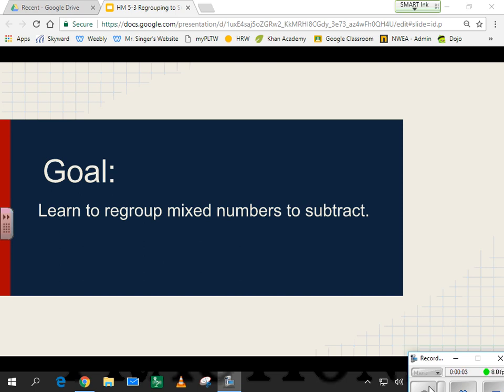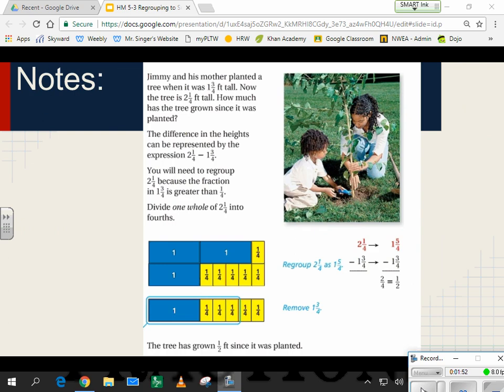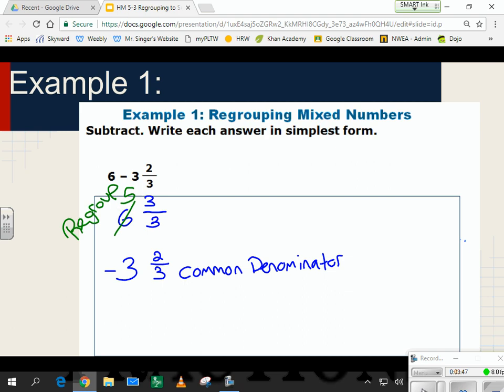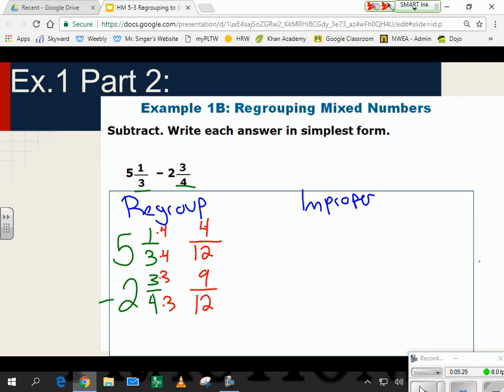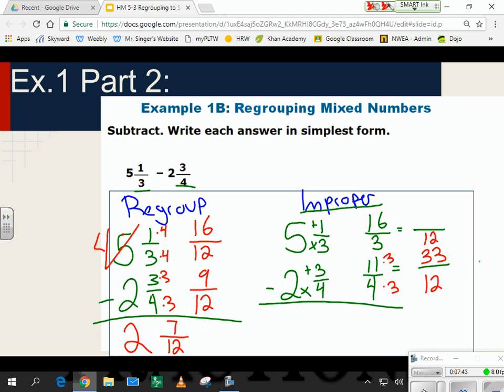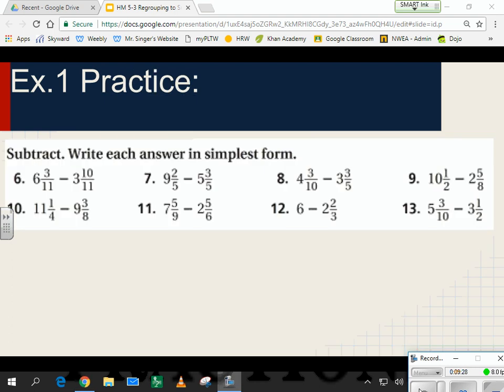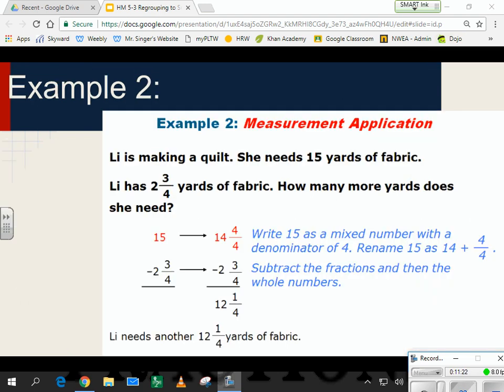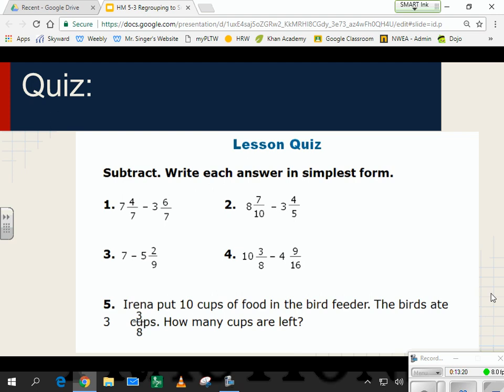5.3 Regrouping Mixed Numbers